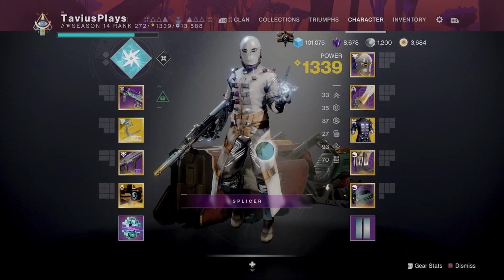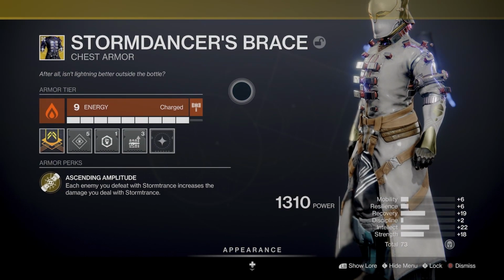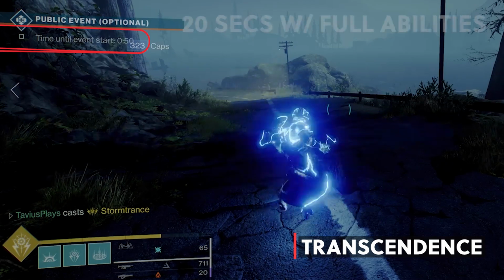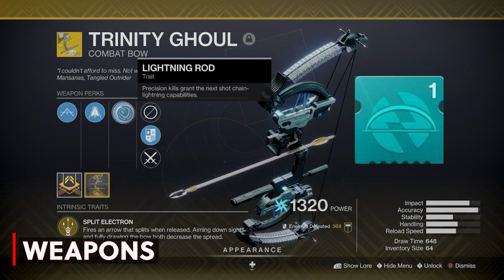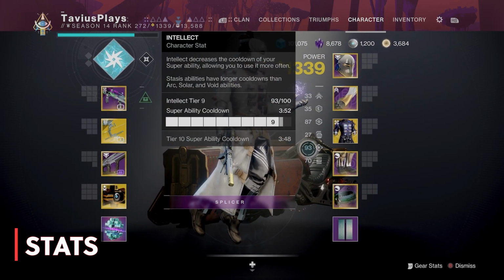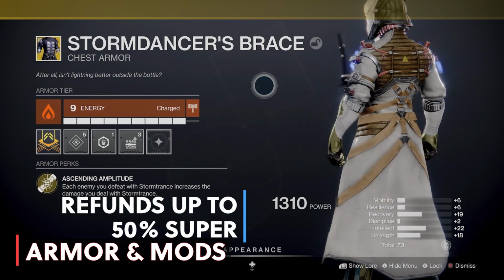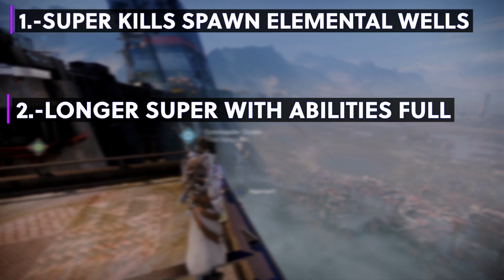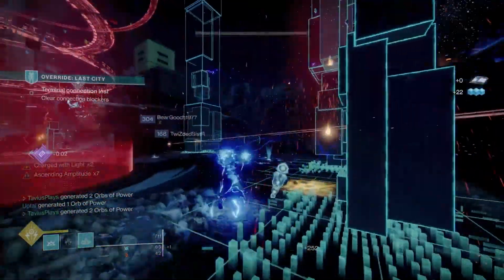HUGE EXOTIC BUFF! Warlocks TRY THIS NOW!! (Stormdancer's Brace build) Destiny 2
Bungie does it again! they've buffed an exotic no one expected!

🌟SOME STUFF I USE:

🎧MY GAMING HEADSET

🎧MY WORKOUT EARPHONES

🎮FAVORITE CONTROLLER

🎤BEST MICROPHONE

🐭MY RAZER MOUSE

💪MY PRE-WORKOUT

My mission is to help new and returning players understand the game better, while keeping it fun and simple for all the New Lights out there. I will also try to ease you into end game builds while keeping it in simple terms.
 Destiny 2 is a huge game and it can be very confusing for new players. I hope I can help you understand and not leave the game out of frustration.

ABOUT:
Let's go over a simple Warlock arc build with the newly buffed Stormdancer's brace for season 15. hope you guys enjoy!
Don't forget to look for Xur!